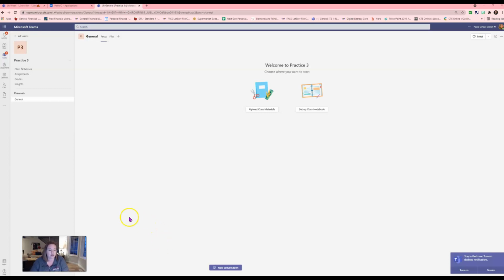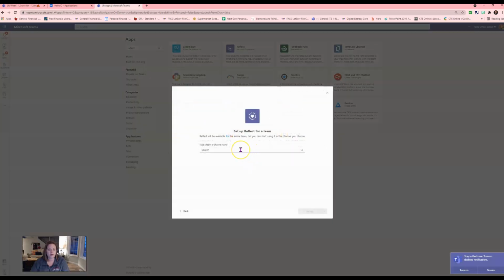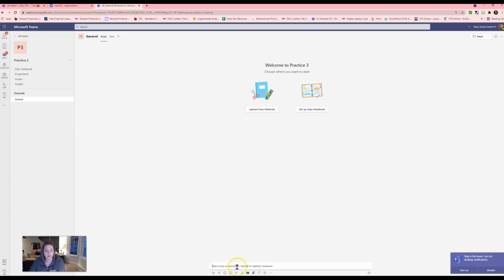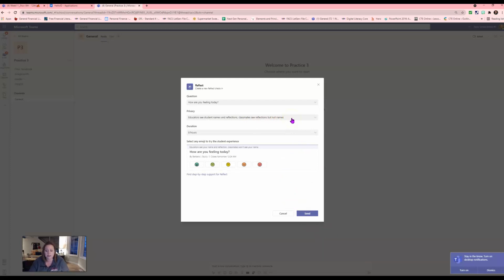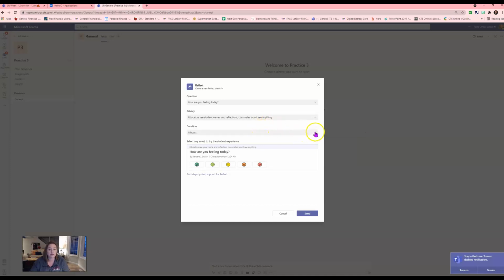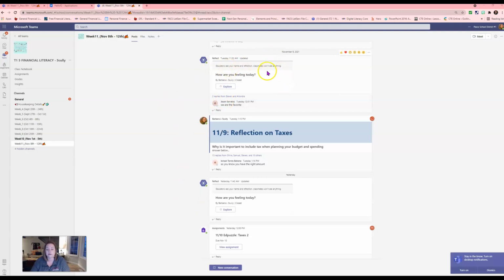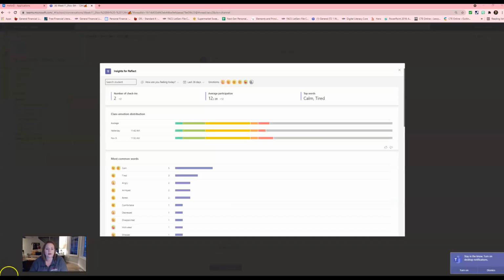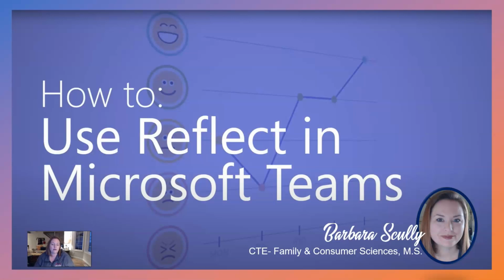How to use Reflect in Microsoft Teams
Help students recognize and navigate their emotions by providing regular opportunities to share and be heard. Reflect can help broaden learners' emotional vocabulary and deepen empathy for their peers while also providing valuable feedback to educators for a healthy classroom community.